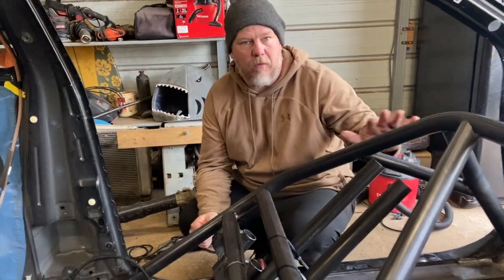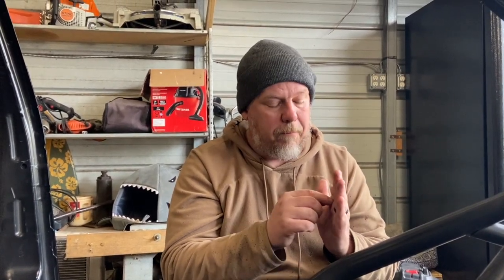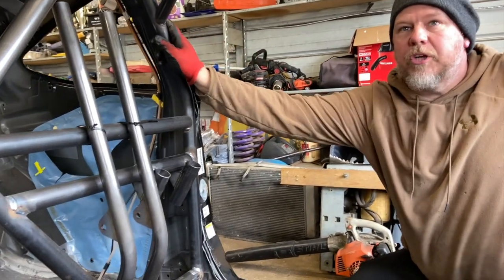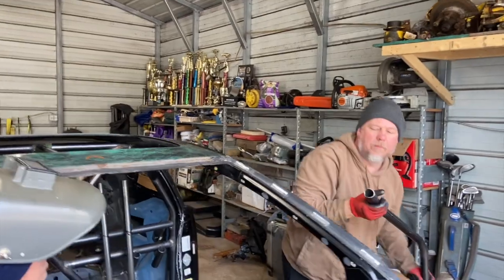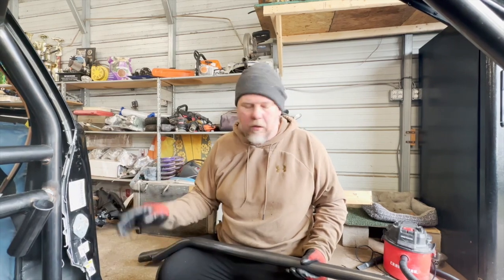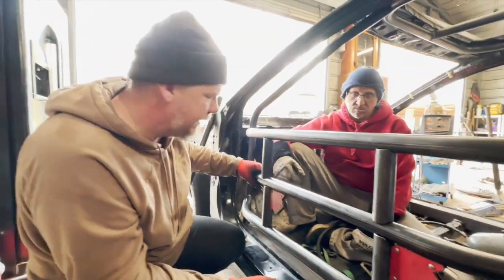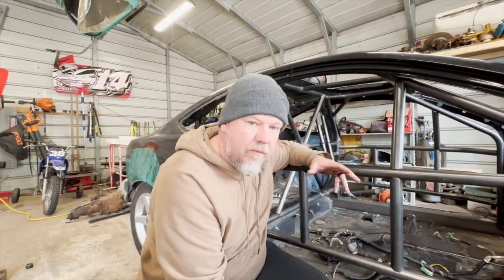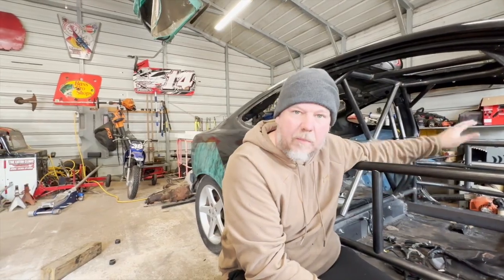DICKINSON CAGES INSTALL SERIES / Installing the Cage in the Car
Here is Video 4 of the New Series on our channel. How to Install Dickinson Cages. This will be a mini series that brings you along as we talk step by step on how to properly install your Dickinson Cage.

VIDEO 1 - What to Expect When You Receive Your Cage
VIDEO 2 - Setting Up the Main Hoop/Halo and Seat Bars
VIDEO 3 - Building a Foundation
VIDEO 4 - Installing the Cage in the Car
VIDEO 5 - Finalizing the Install

We offer many cages custom fit to your car. All of the dealers are listed at the end of the video and can help you get your order processed.

We hope this video series helps you in your journey to install your cage in your race car.

Dealer Links 👇🏻

Video Timeline
00:00 Intro
1:20 Trimming the Car
4:05 Seatbelt Tabs
5:40 Putting the Cage in the Car
6:23 Installing the A Pillar
8:26 Fitting the Door Bars
11:40 Vent Bars
15:15 Passenger Bars